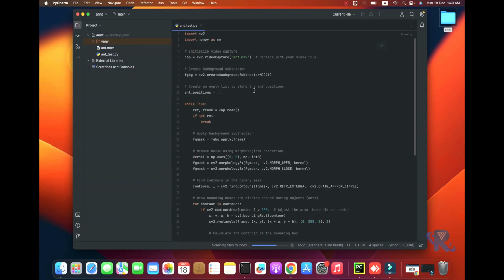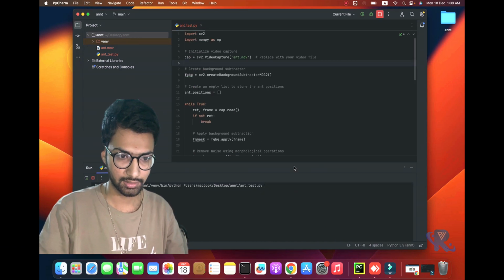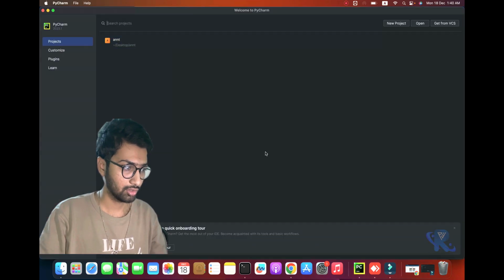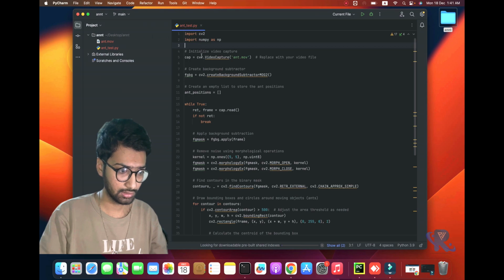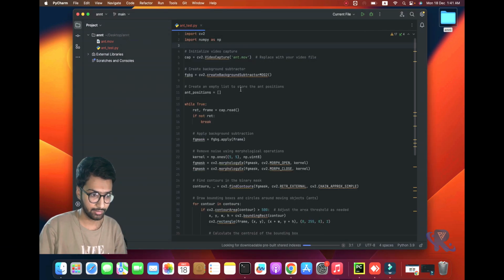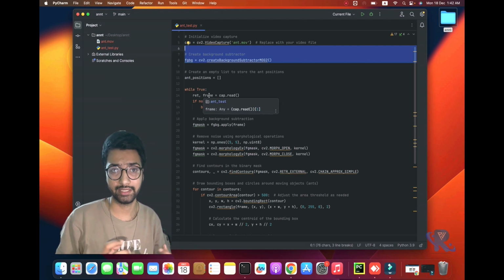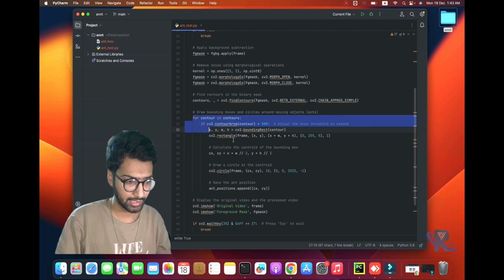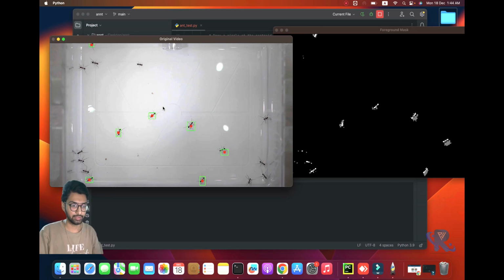Ant Motion Tracking with Opencv and Python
🐜🔍 Discover the magic of Ant Motion Tracking using Python and OpenCV! 🚀 Dive into the world of computer vision with our latest tutorial. 💻✨